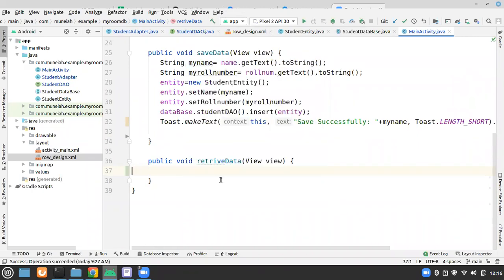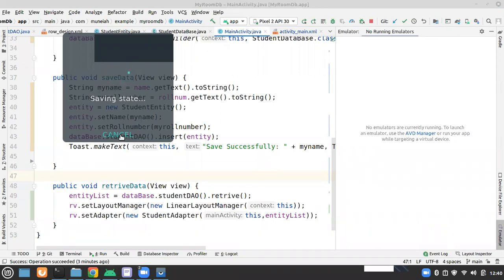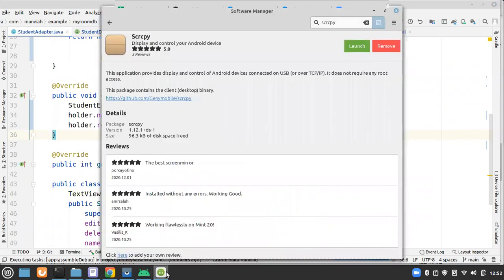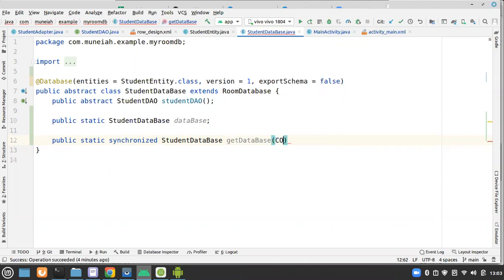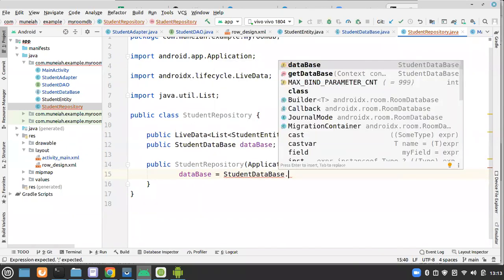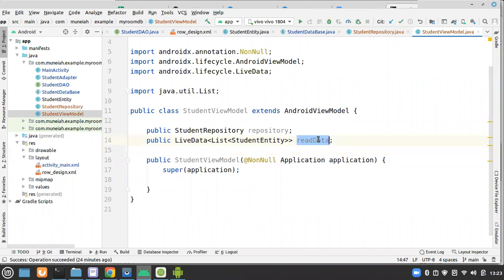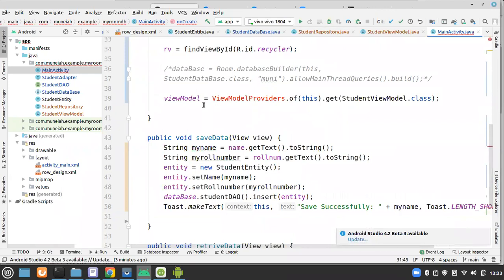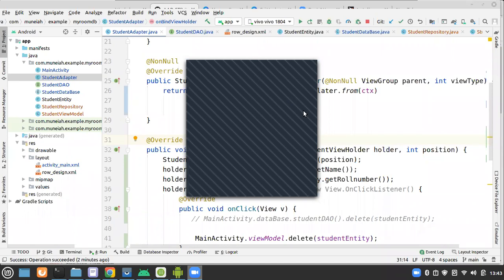Android Day (18th Jan,2021)